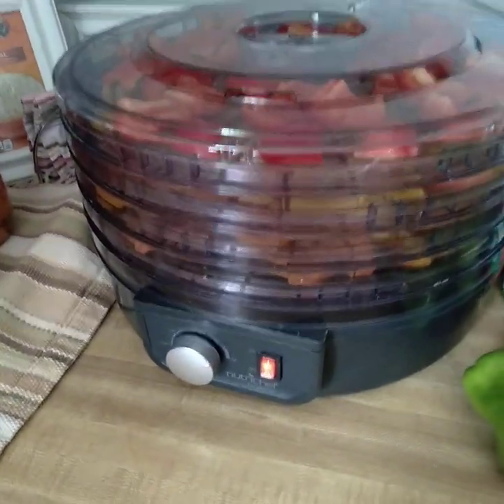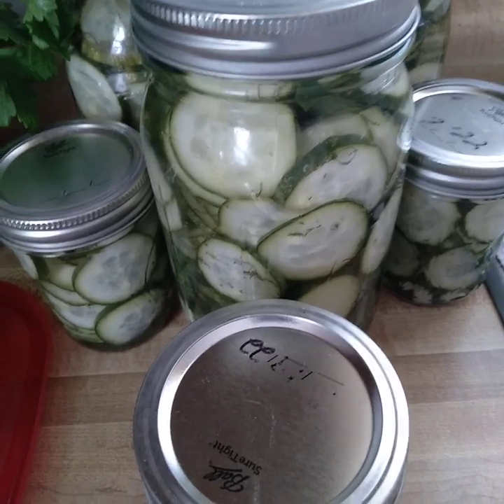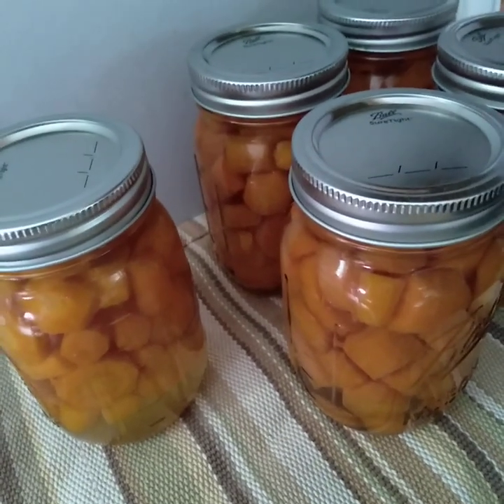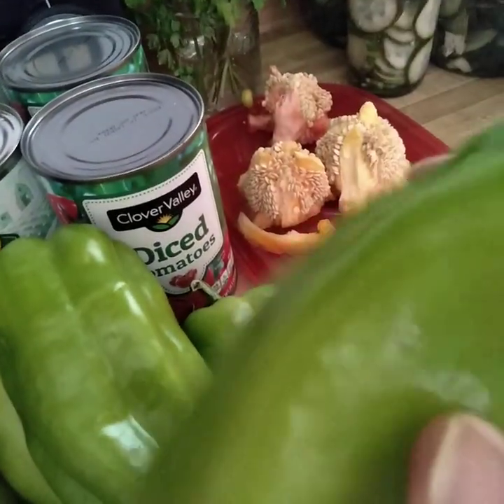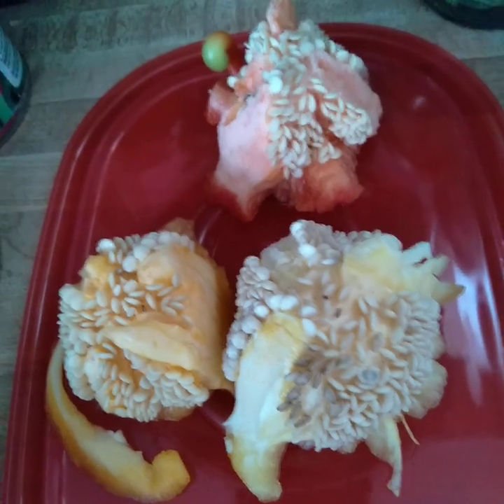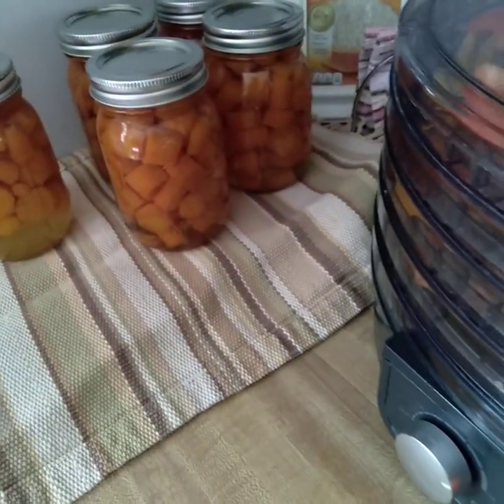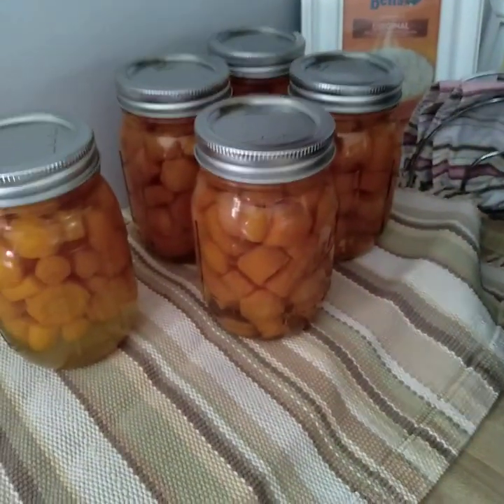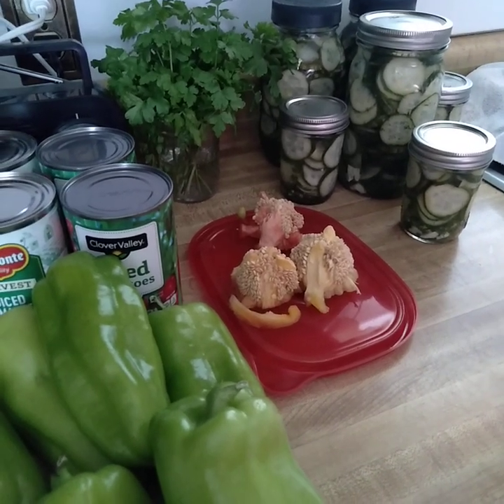STACK IT AND PACK IT.. TO THE RAFTERS..